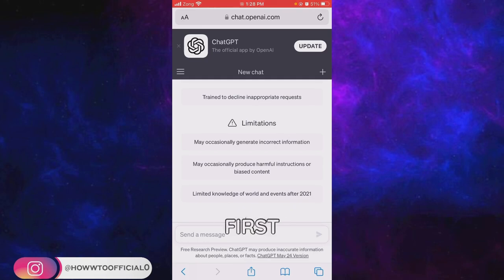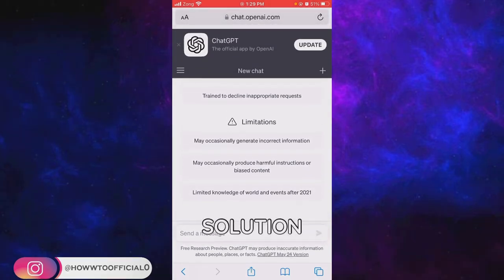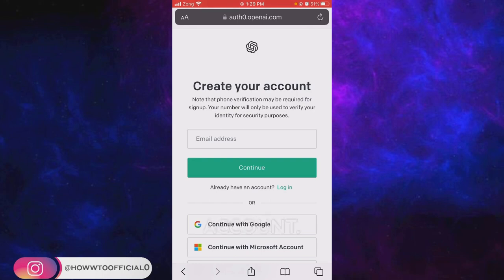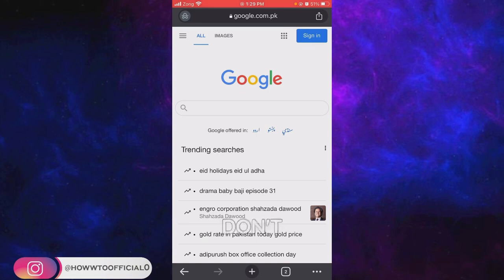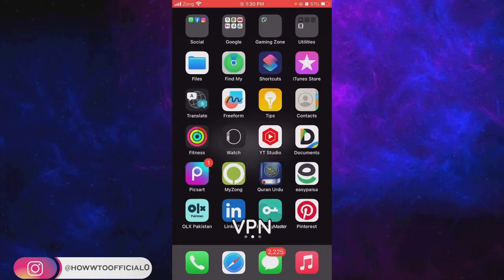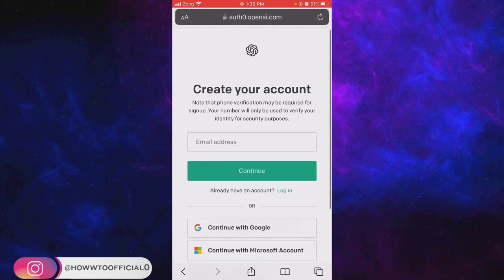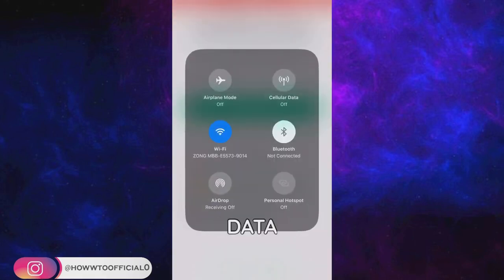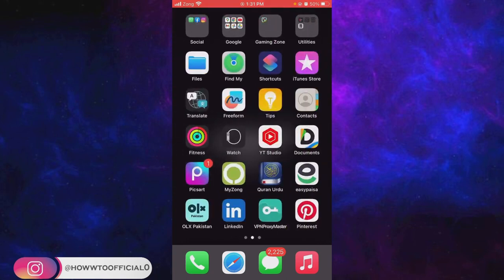How To EASILY Fix "We've detected suspicious behavior from phone numbers similar to yours" ChatGPT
In this ChatGPT video tutorial, we tackle the frustrating signup error with ChatGPT that displays the message, "We've detected suspicious behavior from phone numbers similar to yours. Please try again later." If you've been encountering this issue while trying to sign up for ChatGPT and feeling stuck, we're here to help! In this comprehensive tutorial, we will guide you through the simple steps to easily fix this error and successfully create your ChatGPT account.

We understand how important it is to smoothly navigate the signup process and access the powerful capabilities of ChatGPT. This sign up error message can be discouraging, but rest assured, we've got the solution for you. In this video, we break down the troubleshooting process into easy-to-follow instructions, ensuring that you can overcome this phone number obstacle effortlessly.

During the tutorial, we'll provide you with insights into why this error occurs and offer practical techniques to resolve it. We'll guide you through the necessary steps, helping you understand how to bypass the detection of suspicious behavior associated with phone numbers similar to yours. Our goal is to empower you to create your ChatGPT account without any unnecessary delays or complications.

Join us now and learn how to easily fix the "We've detected suspicious behavior from phone numbers similar to yours. Please try again later" signup error in ChatGPT. With our guidance, you'll gain the knowledge and confidence to navigate the signup process successfully.

We're committed to supporting you in overcoming obstacles and enjoying a seamless AI experience. Watch our video now and say goodbye to the signup error, allowing you to create your ChatGPT account effortlessly.

Together, let's conquer the challenges and make the most out of ChatGPT. Start watching now and easily fix the "We've detected suspicious behavior from phone numbers similar to yours. Please try again later" ChatGPT signup error!